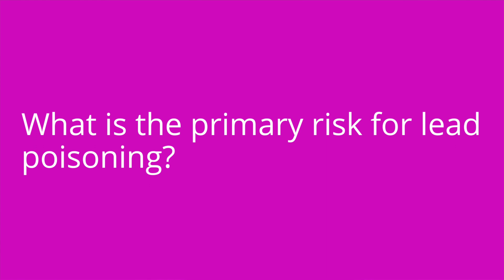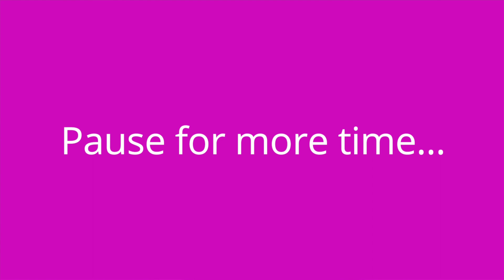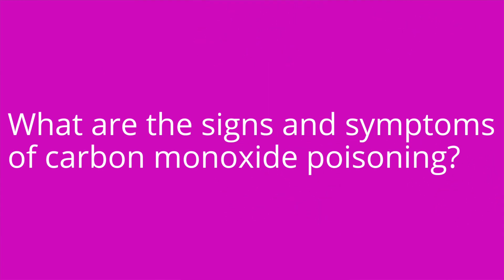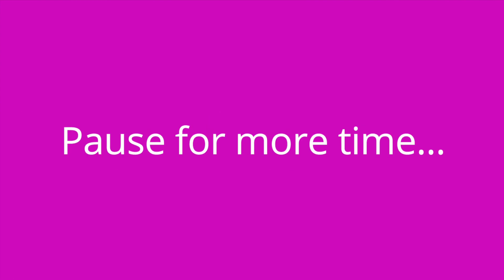Environmental Hazards: Community Health - Fundamentals of Nursing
Ellis continues a review of community health content with environmental hazards. These include air pollution, occupational hazards, water contamination, and food deserts. Ellis further explores lead poisoning and carbon monoxide poisoning covering their risk factors and critical patient teaching.

Our Fundamentals of Nursing: Community Health video tutorial series is taught by Ellis Parker MSN, RN, CNE, CHSE, and is intended to help RN and PN nursing students study for their nursing school exams, including the ATI, HESI, and NCLEX.

00:00 What to expect - Community Health
00:33 Environmental Hazards
00:38 Air Pollution
1:12 Occupational Hazards
2:09 Water contamination
2:51 Food Desserts
3:31 Lead Poisoning
4:31 Nursing care
6:11 carbon monoxide poisoning
6:28 Risk Factors
6:50 Patient teaching
8:48 Signs & Symptoms
9:38 Quiz Time!